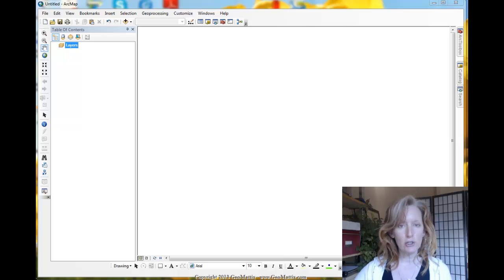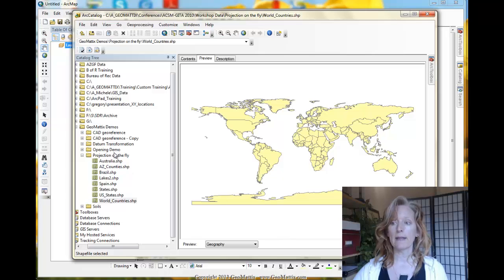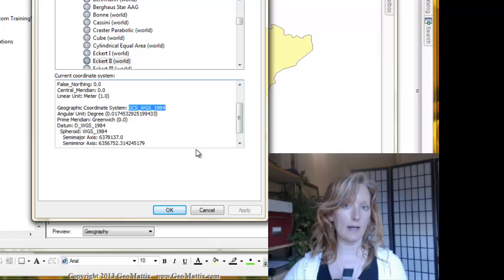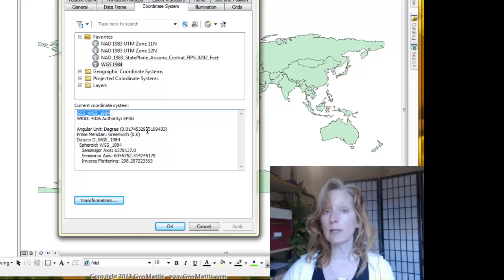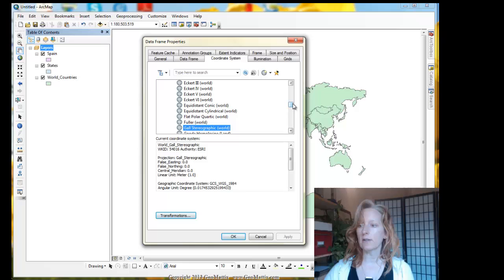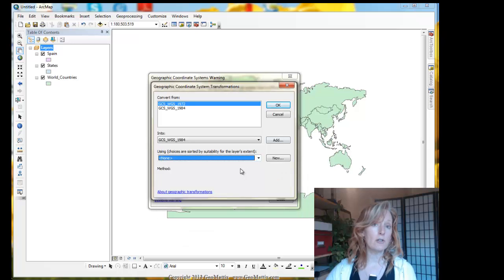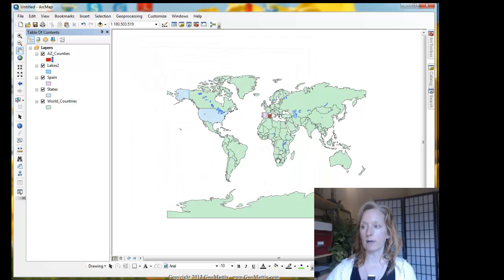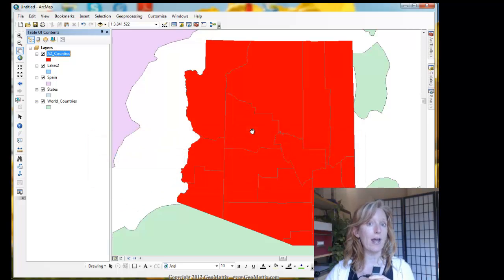ArcMap Projection on-the-fly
Michele GeoMattix shows you how ArcMap handles shapefiles with different coordinate systems and missing PRJ files.